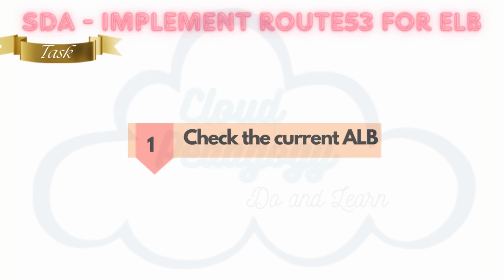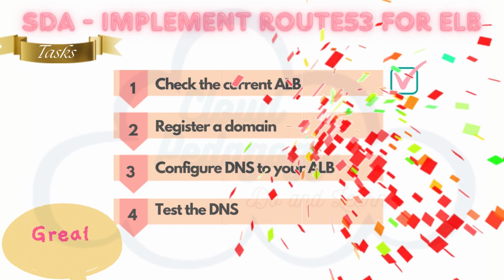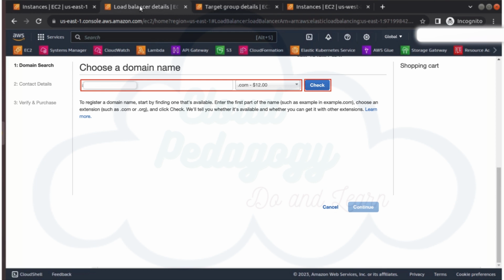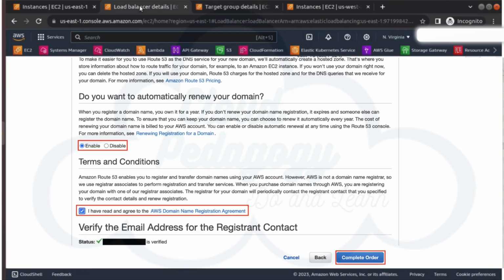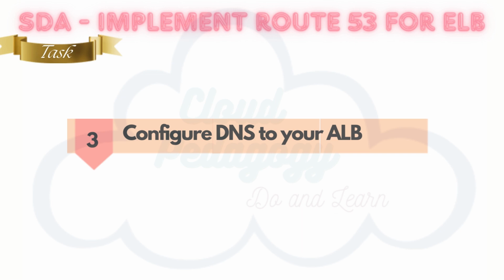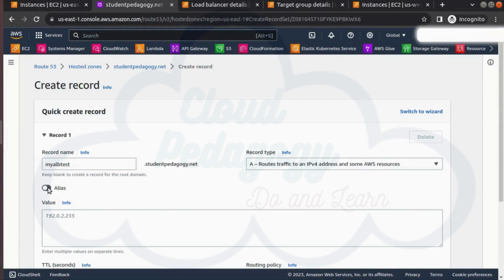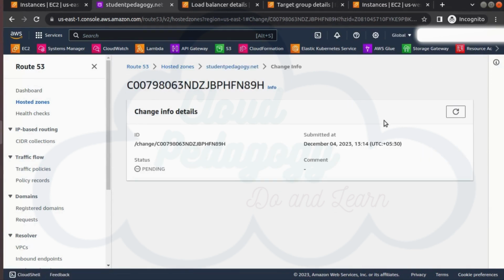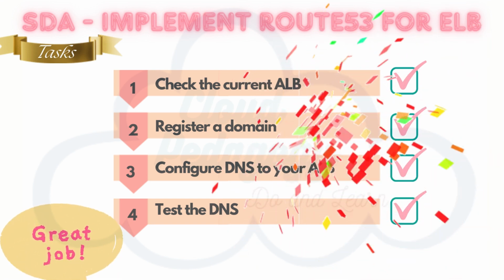AWS Cloud Fundamentals Course - Part 48 - Network - SDA - Implement Route 53 - Lab 15-Cloud Pedagogy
AWS Cloud Fundamentals Course - Part 48 - Network - SDA - Implement Route 53 - Lab 15 - by Cloud Pedagogy